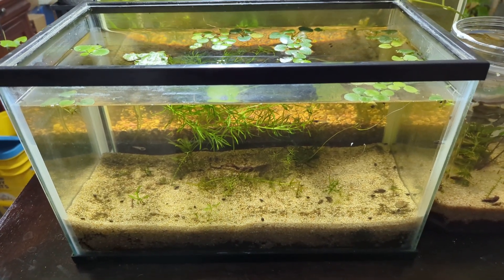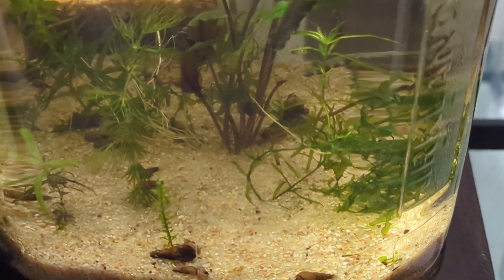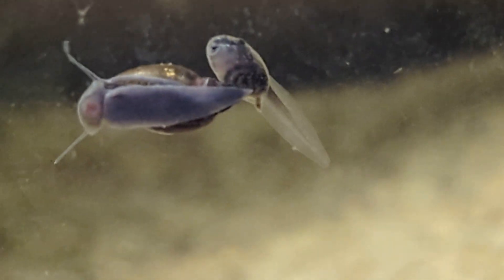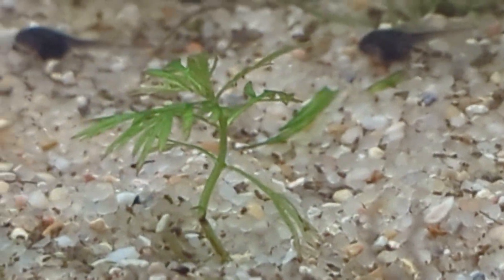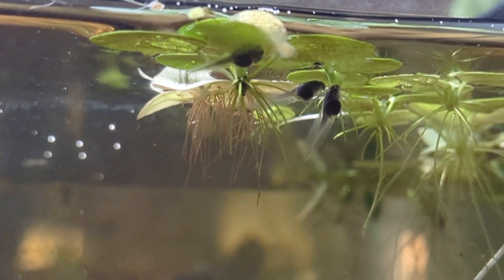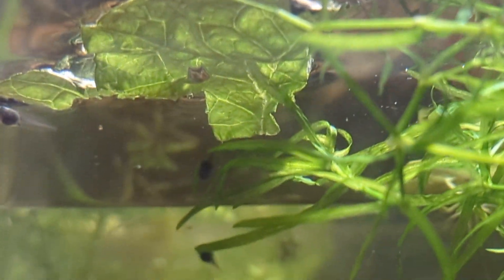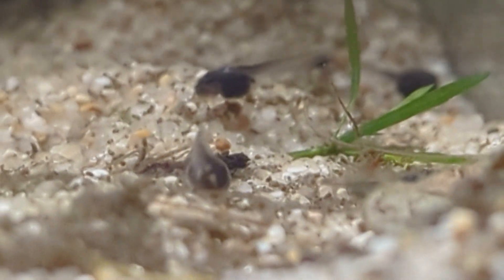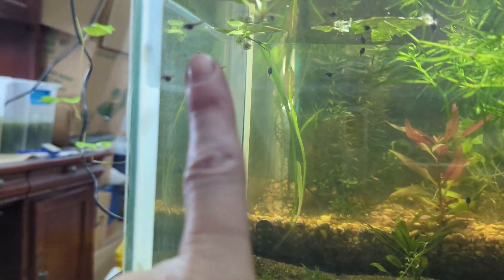Frog / Tadpole Aquarium, Day Nine